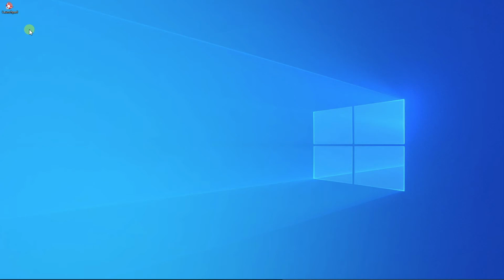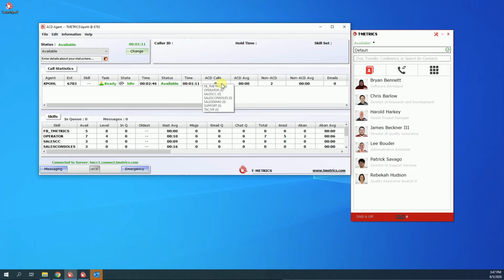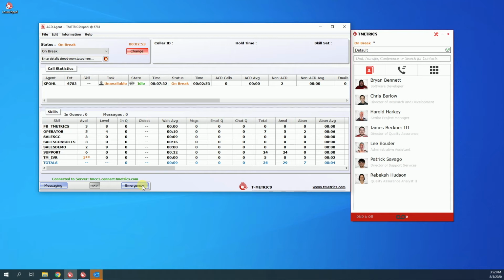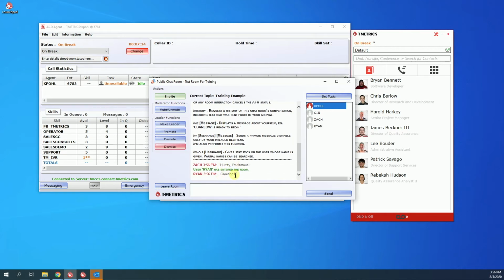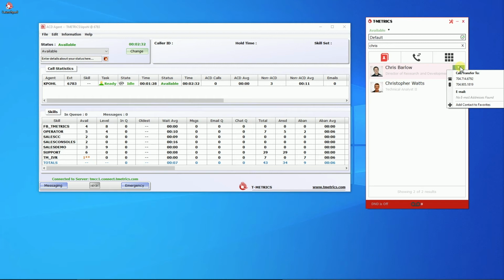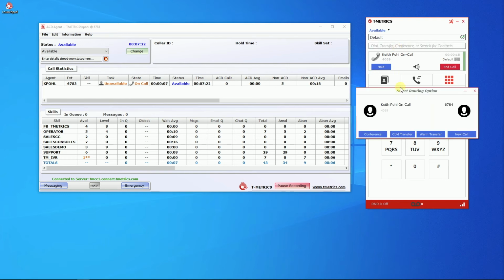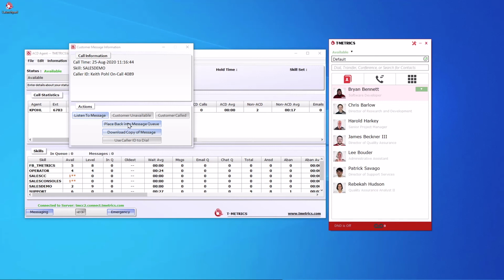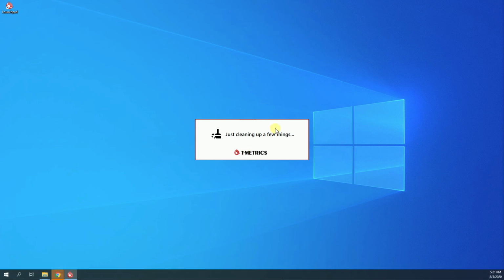T-Metrics Contact Center: Agent Training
Training for new agents. Lesson covers logging in, handling calls, etc.